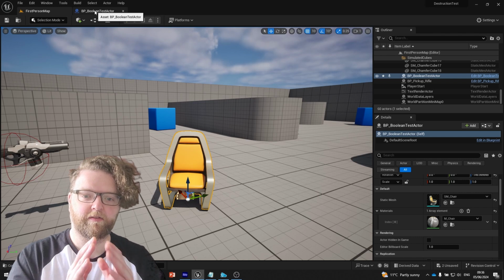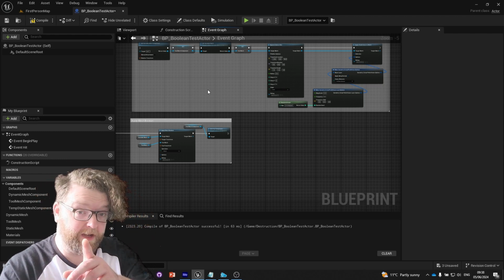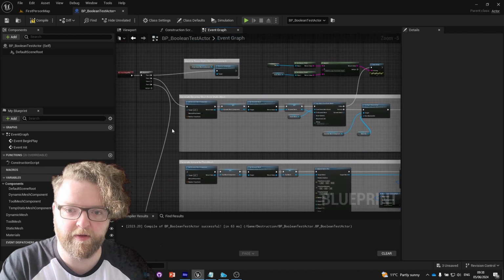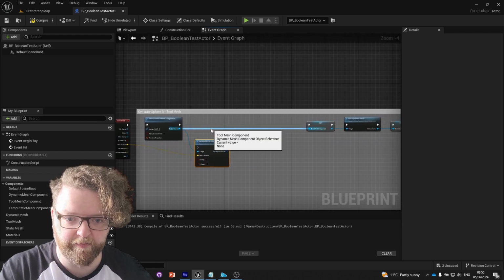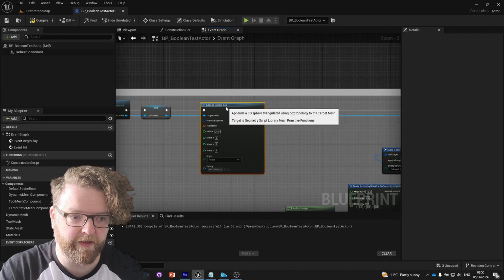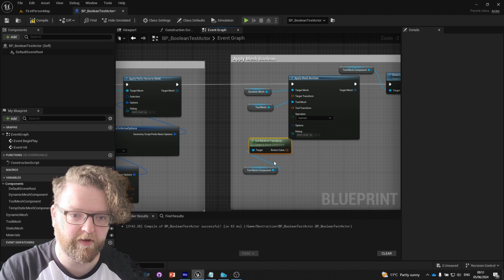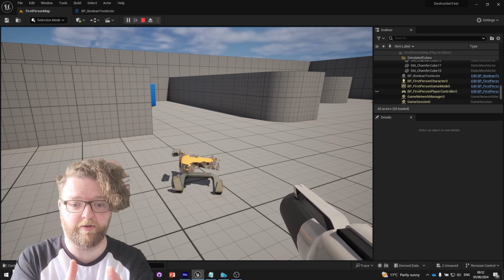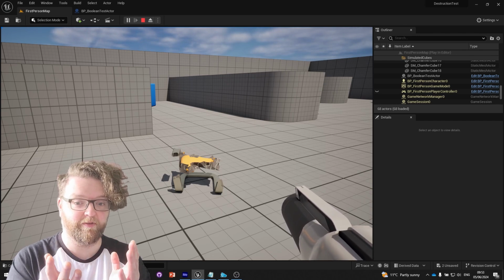Unreal Engine Destructible Meshes with Geometry Script Part 3: Dynamic Destruction Position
The third part in a series on creating destructible meshes using the new Geometry Script plugin. Learn not just how to destroy things with Geometry Script tools, but also how to design your own systems for your own purpose!

This part looks at how to reposition the boolean mesh so that you're making a hole at a specific point.

0:00 Intro
0:07 What we've got so far
0:28 System Design: Trigger, Behaviour & Output
1:24 Using OnHit as Trigger
4:11 Local vs World Positions
5:41 Using HitLocation to Reposition the Tool Mesh
8:12 We Have Destruction! ... but what next?